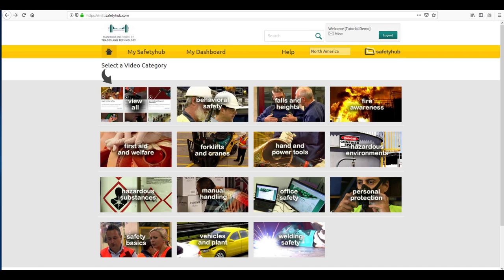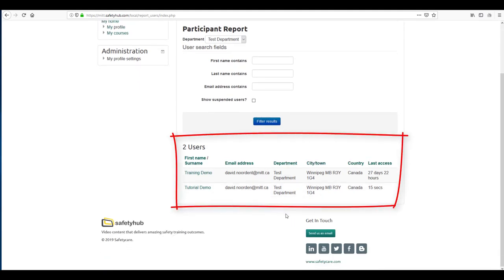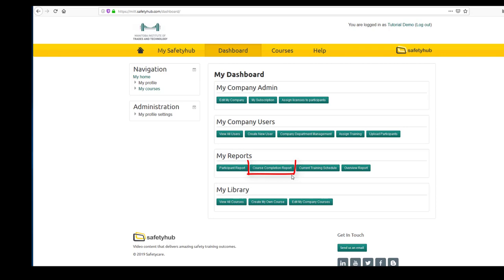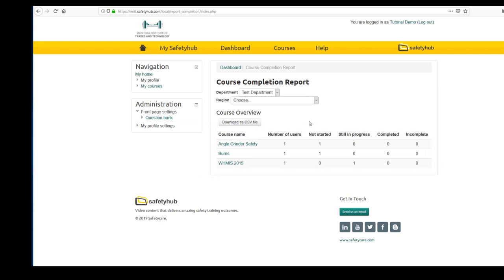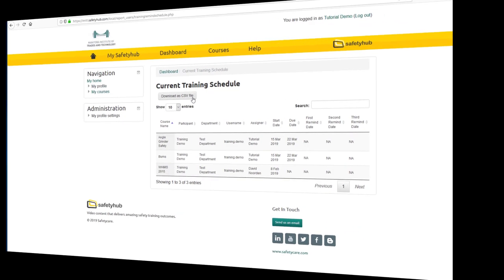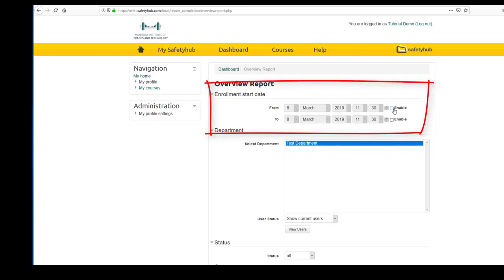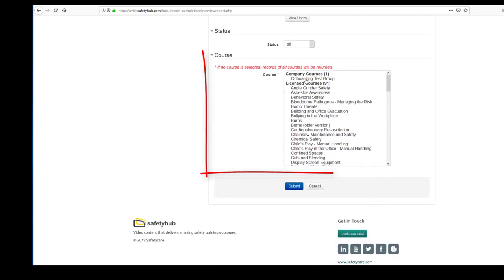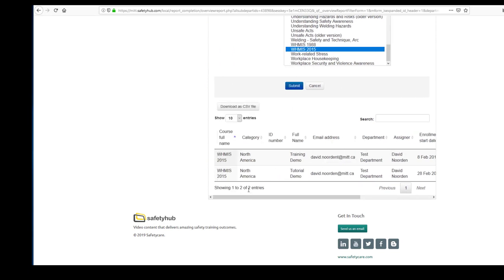Tracking Training of users in SafetyCare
This video will walk you through using the reporting system in SafetyCare to track your users progress as they train.